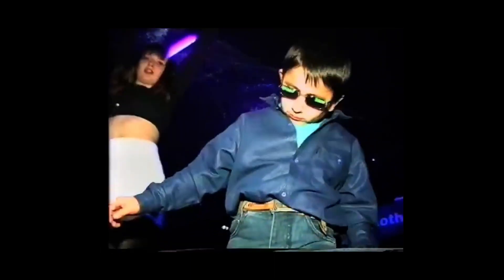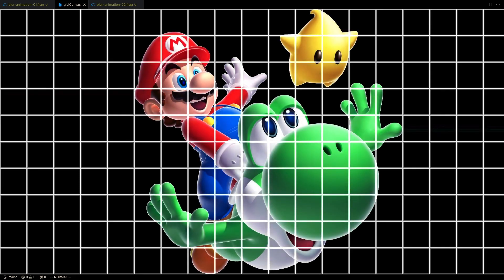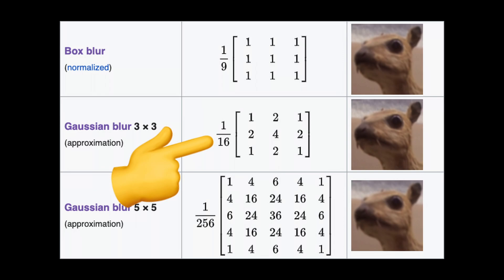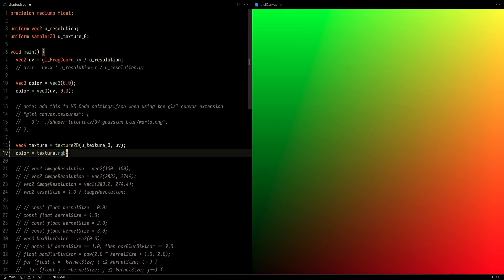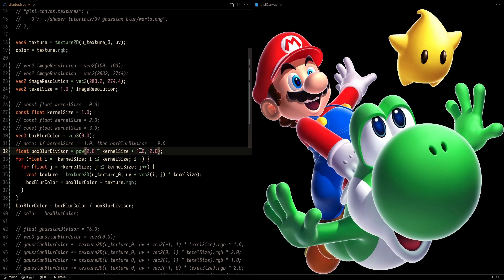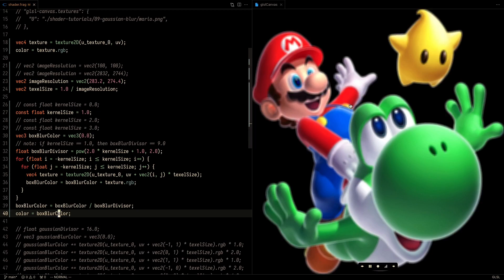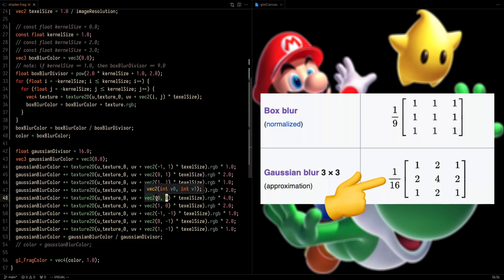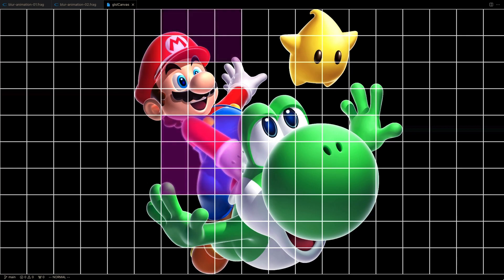What is Gaussian Blur?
In this shader tutorial, we will go over two common image processing techniques: box blur and Gaussian blur. We start by understanding the algorithm for box blur. Then we learn how to create a Gaussian blur by adjusting the weights in the kernel. Finally, we learn how to code both the box blur effect and the Gaussian blur effect, in a GLSL shader.

== [ Timestamps ] ==
00:00 Intro to Blur Effects
00:23 Gaussian Blur Algorithm
02:29 Box Blur Shader
05:26 Gaussian Blur Shader